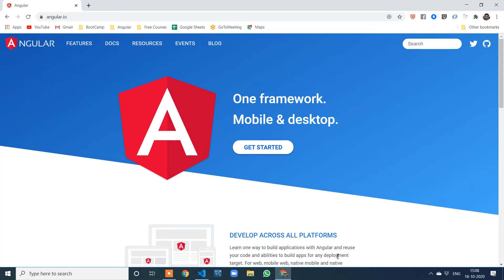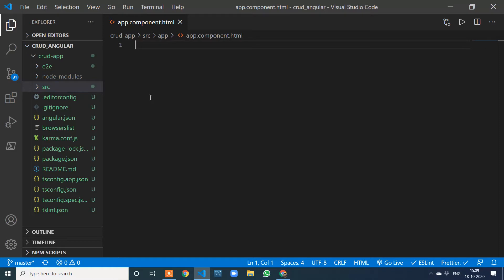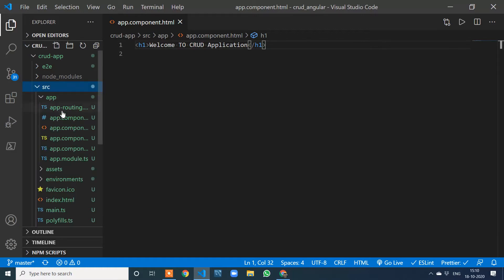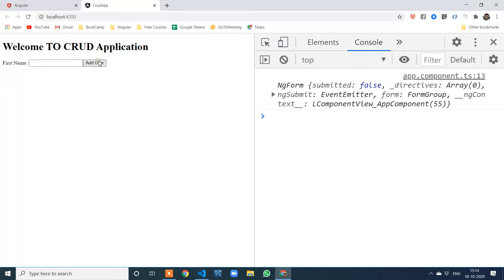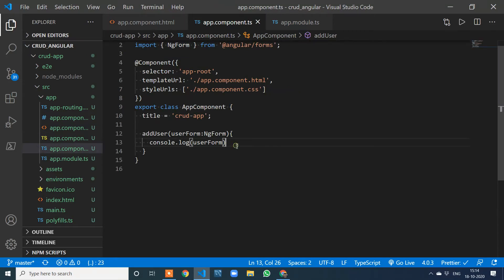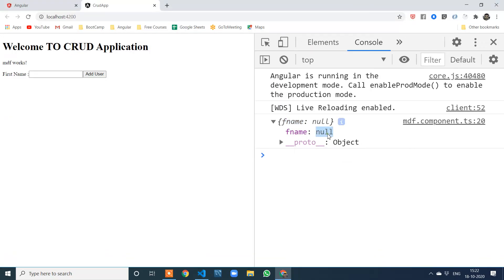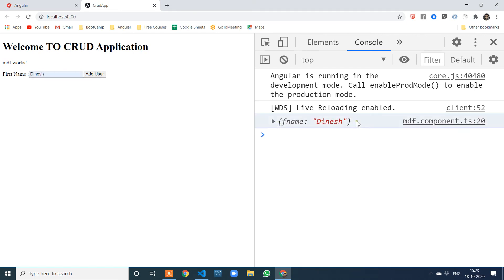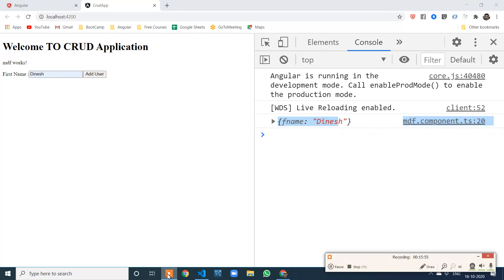Template Driven Forms And Module Driven Forms .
How to Create Template Driven Forms and Module Driven Forms .

I have around 10 Experience in Full stack Development . I can offer training on following Technologies

HTML5,CSS3, JAVASCRIPT, AJAX,JSON,ANGULAR,REACTJS With REDUX, NODEJS, EXPRESSJS, MONGODB

I Can also offer JOB support for the above mentioned Subjects .